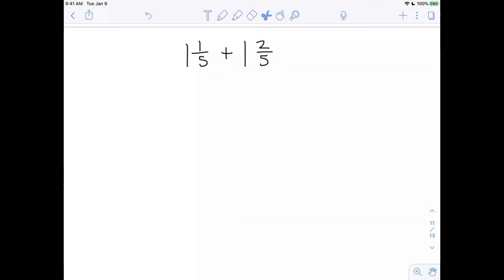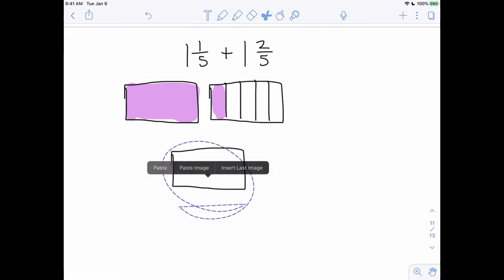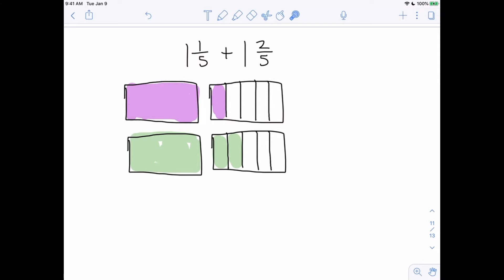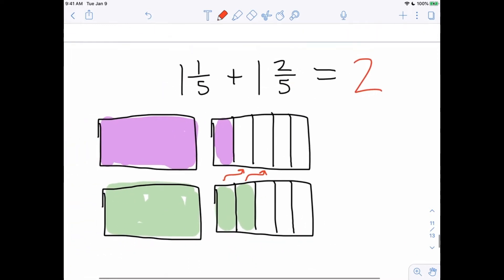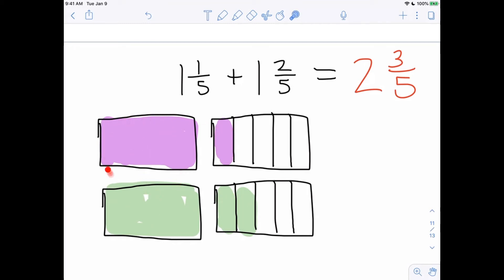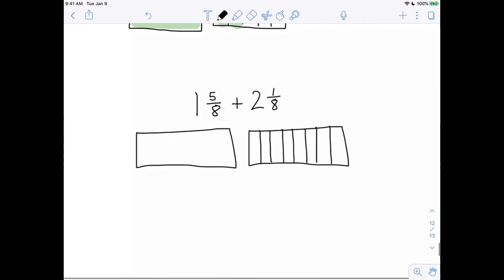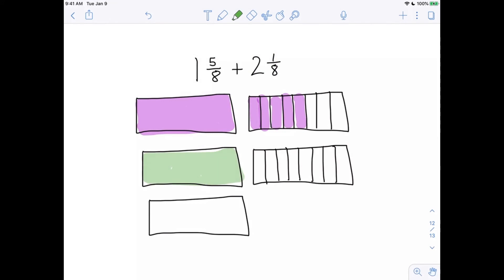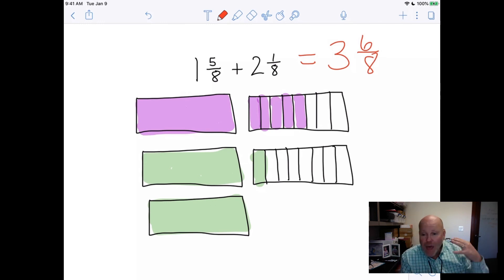Using the area model to add mixed numbers with common denominators